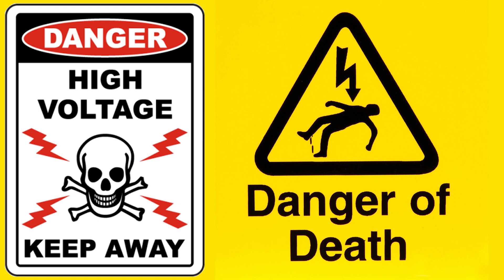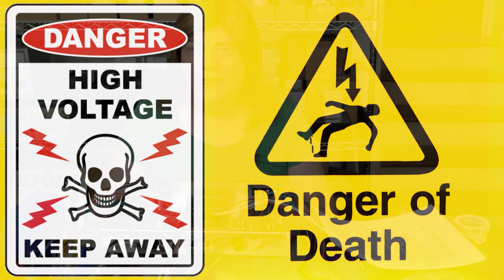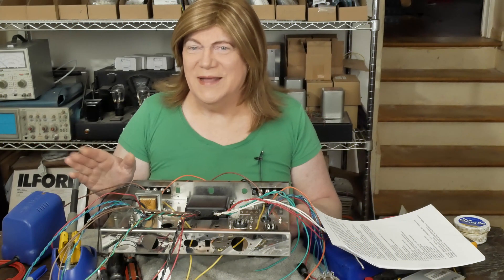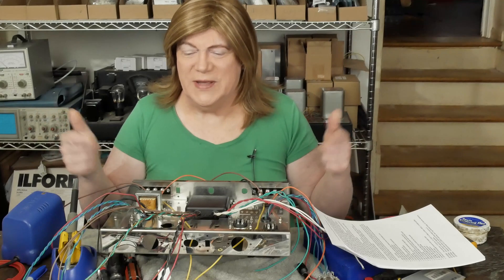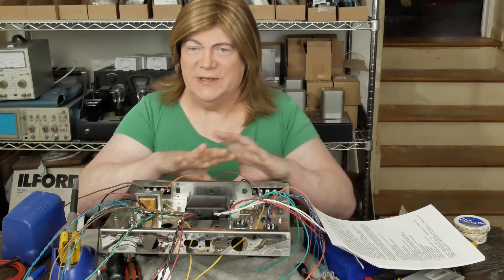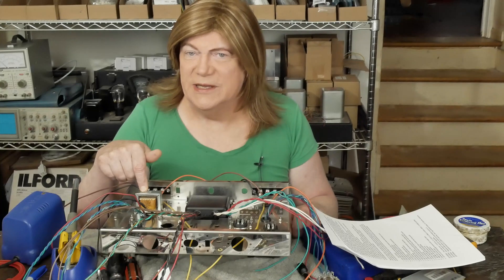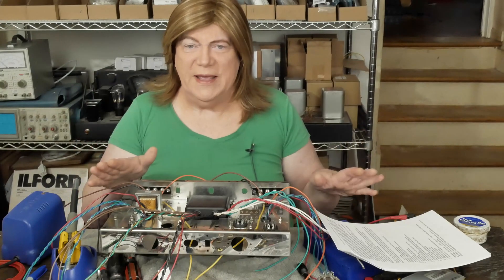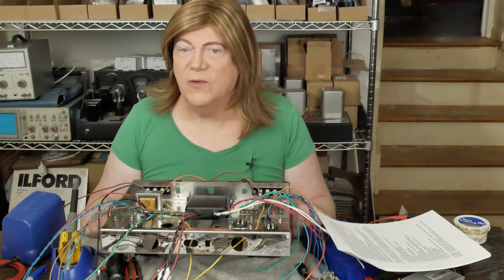Dynaco ST70 Tube Amp Kit: Output Transformer Wiring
In this segment I show how to wire up the output transformers to the output tubes, and also the 6.3V heater center taps.

One of my viewers asked me if I would build him a new ST70 from one of the tubes4hifi kits and we worked out a deal :) I plan to show you how to assemble one of these, and some changes to "Skunkiefy" it, i.e. how I would build one for my own use.

Here is the 3 wire cord with molded plug  I used:

Here is the gland nut/strain relief I used: